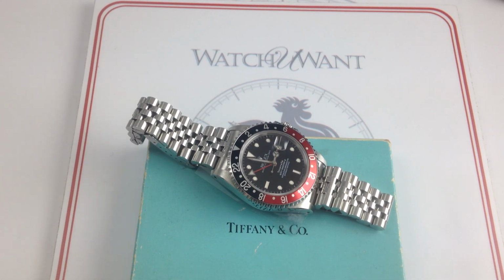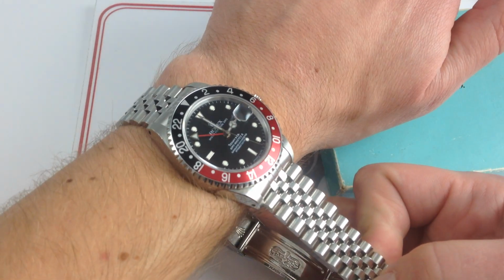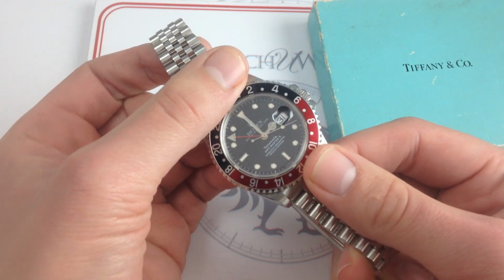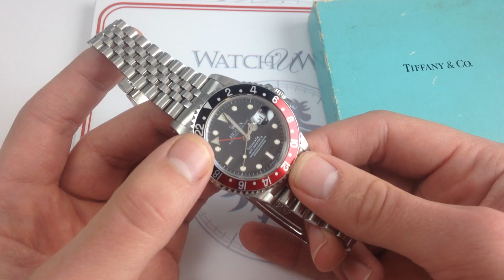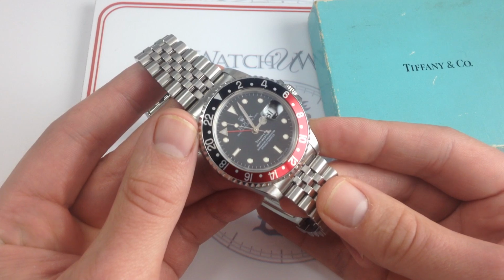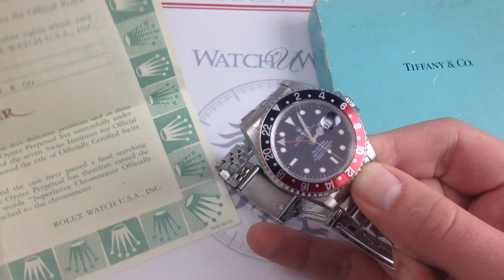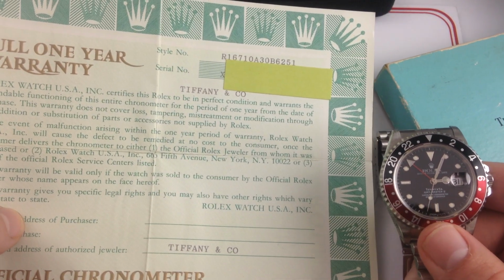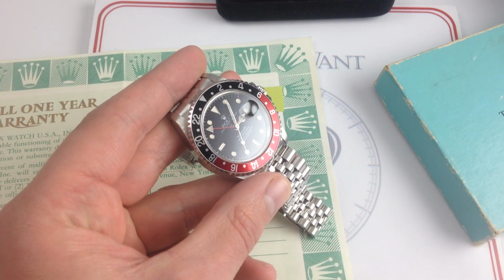Rolex GMT-Master II 16710 Tiffany Dial / Coke Bezel Luxury Watch Review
Stainless Steel Rolex GMT-Master II Coke Bezel, Tiffany Dial Review - Reference 16710

How about breakfast, lunch, and dinner at Tiffany's? With this Rolex Oyster Perpetual GMT-Master II, Tiffany & Co.'s signature ensures an ever-present set of blue-chip companions at any meal. Let's get the most important facts out of the way:

This Rolex GMT-Master II 16710 represents one of the last co-signed Tiffany & Co. Rolex dials to be produced prior to the end of Tiffany's 40-year run of co-signed Rolex dials. As the last authorized retailer permitted to modify and co-brand Rolex dials, Tiffany received its cease-and-desist in the early 1990s; Tiffany refused, and Rolex cut off the storied jeweler. Too bad for Tiffany, but the watch collector reaps the benefit.

All Tiffany & Co. dials were crafted by Tiffany's, and the result is a charming contrast between the artisanal, small-scale print of the Tiffany's signature with the industrial perfection of the Rolex print just below. Add a heart-melting helping of light ecru tritium patina, and the result is COSC-certified catnip for collectors.

Second, this Rolex GMT-Master II 16710 is a true time capsule survivor. Every hand-applied bevel, full crown guard flare, and full spring-bar lug aperture reads as the unpolished factory-fresh watch that emerged from Geneva in late 1991. Delivered to Tiffany & Co. at the 11the hour of their relationship in late 1993, this watch has been owned since its original retail by collectors who knew precisely of its historic significance and preserved it accordingly.

Very few Rolex GMT Master II 16710 units were signed by Tiffany & Co. Go ahead; Google it for hours, and the result will amount to a bare handful of examples; mid-1980s transitional references constitute the majority of the Tiffany & Co. Rolex GMT models on the market.

None of these rarities will match this Rolex 16710 Tiffany for condition and provenance. Consider that any collector-grade late model Rolex MUST be accompanied by boxes papers, and full history; a Tiffany & Co. Rolex should include the set of accessories from BOTH the manufacturer and the marquee retailer. This Rolex 16710 Tiffany includes papers and packaging from the luxury giants that spawned it.

Every element from the original Tiffany & Co. outer shipping box to the teal inner box and suede presentation case are present and correct. The Rolex user's manual, Oyster guaranty booklet, document wallet, and calendar card are as immaculate as the watch itself. You've got it; this Rolex GMT-Master II 16710 includes the original Rolex chronometer certificate naming Tiffany & Co. as the original retailer and confirming the unusual Jubilee bracelet as original factory equipment.

A Rolex GMT-Master II on a factory Jubilee bracelet is rare enough, but add the documented originality of this combination to the completely stretch-free condition of this virgin Jubilee, and the result is an investment-grade Rolex on that basis alone.